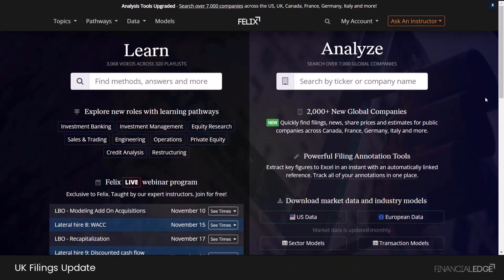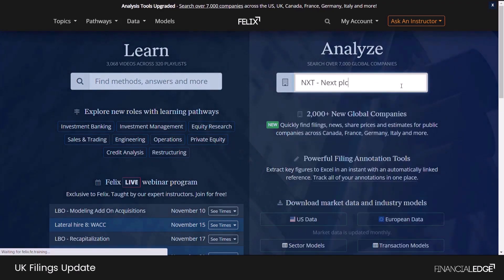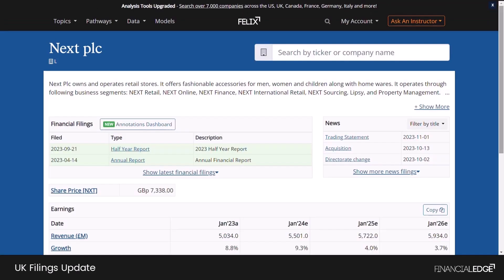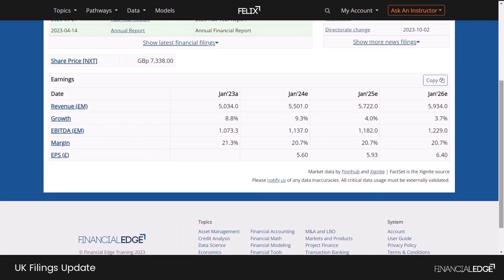How to Use Felix: UK Filings Update